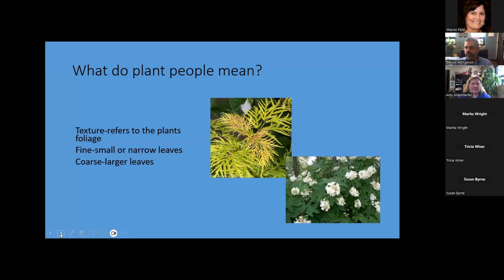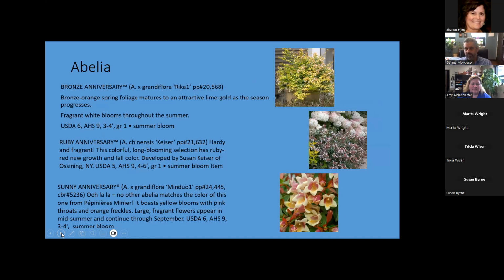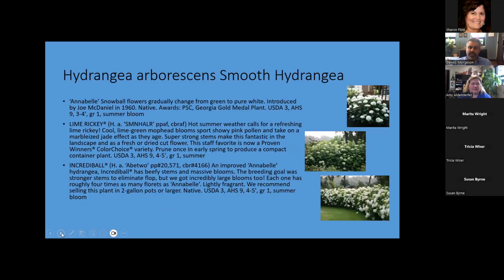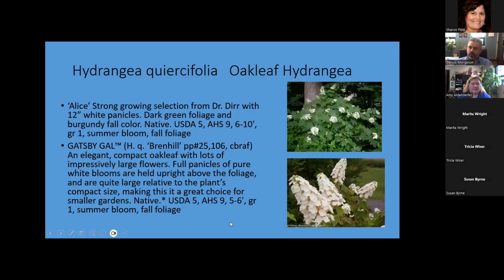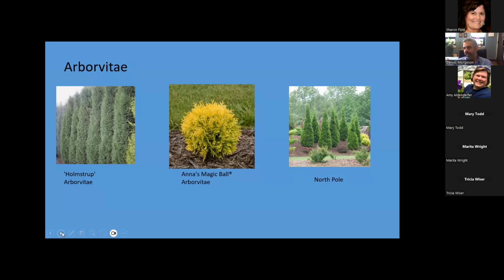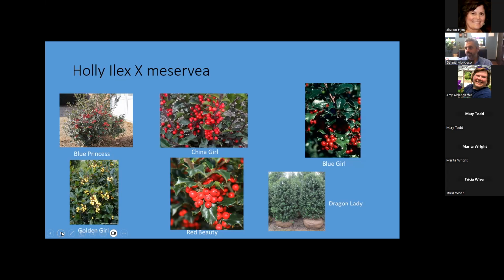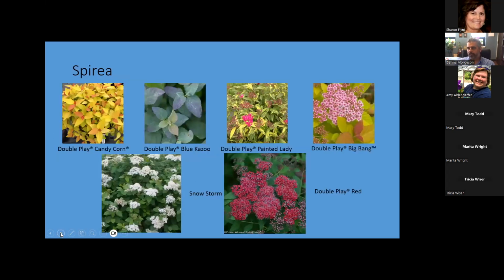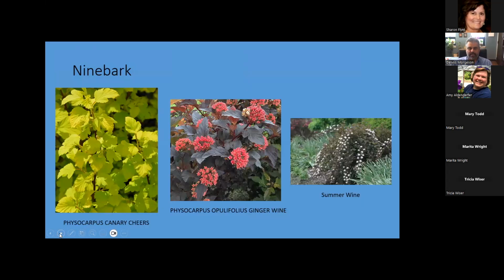Flowering Shrubs for Multiple Landscapes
When it comes to choosing the best shrubs for your landscape, the choices can be overwhelming. In this video, UK Horticulture Agent Dennis Morgenson, will highlight some of the best choices for Kentucky and the mid-South.

Keep up with Horticulture Webinar Wednesday through or visit our FaceBook page to learn about upcoming trainings.